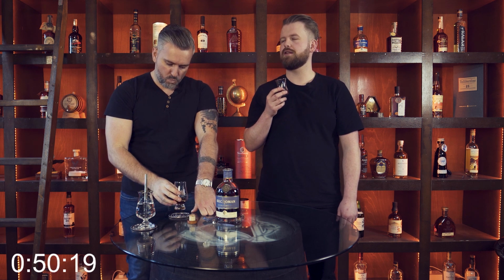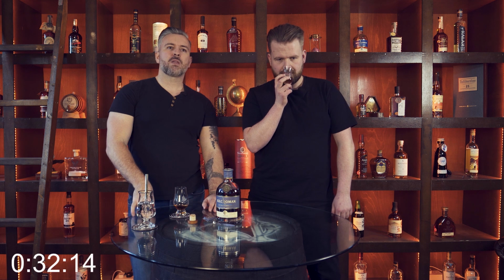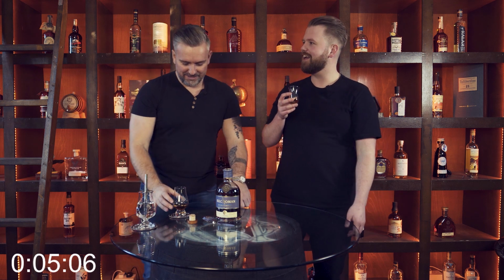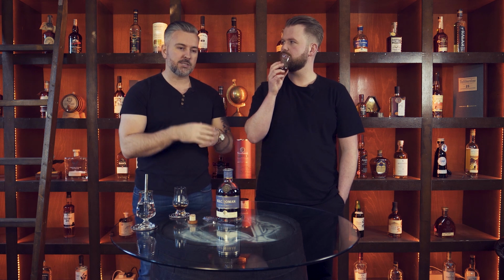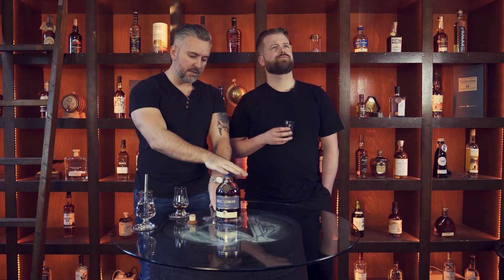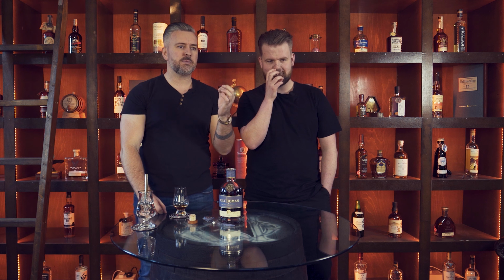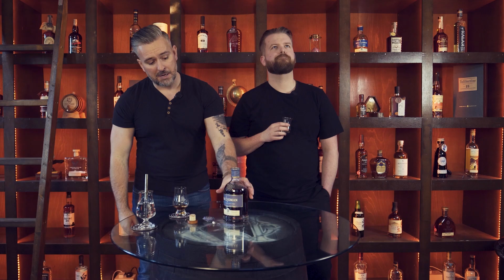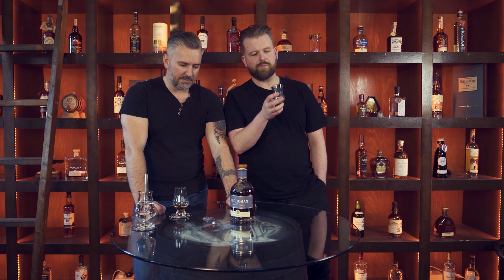KILCHOMAN SANAIG SINGLE MALT - TWO MINUTE WHISKY REVIEW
Kilchoman Sanaig single malt review in 2 minutes. Kilchoman Sanaig is from Islay's newest distillery aged in a combination of oloroso-sherry and bourbon casks to balance between peat and sweet citrus flavours. Another fantastic dram from the chaps at Kilchoman. What's your score for Kilchoman Sanaig?

We are the Craft Whiskey Boys ( Jay Bradley, Mo and Solly). We talk all things Irish whiskey, scotch, bourbon, single malt, wood, casks, maturation, distilleries, location, storage, marketing and price point.